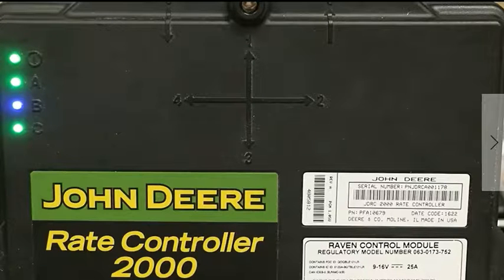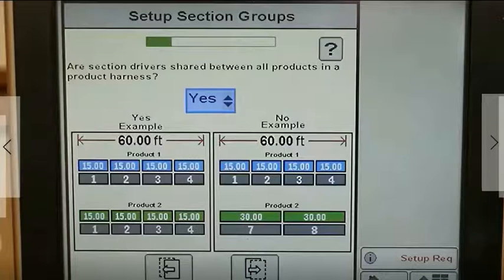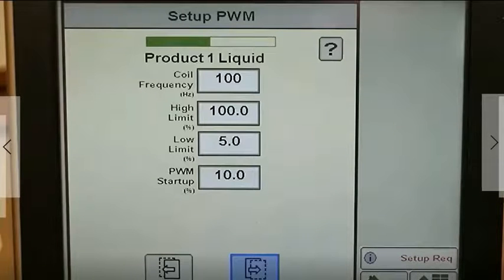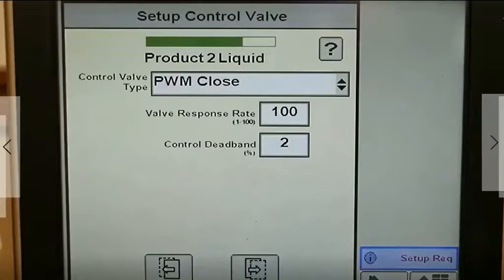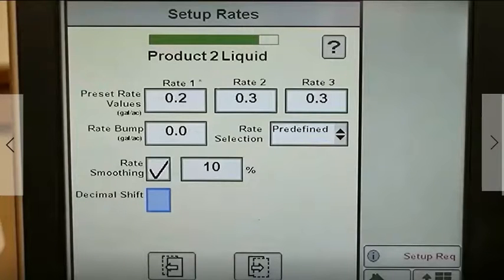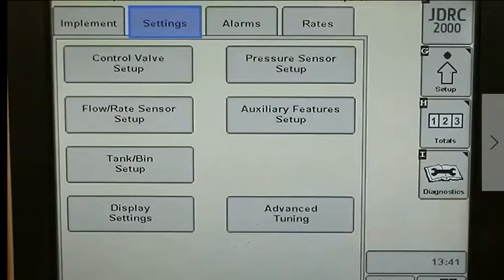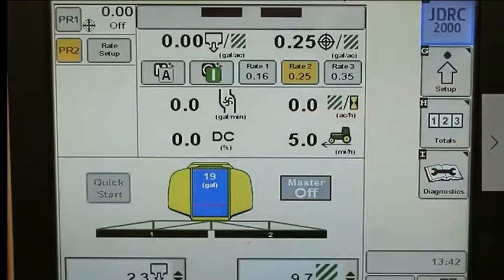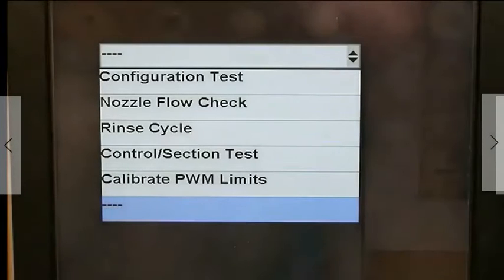SurePoint Ag Systems and the JDRC 2000 Dual liquid setup video